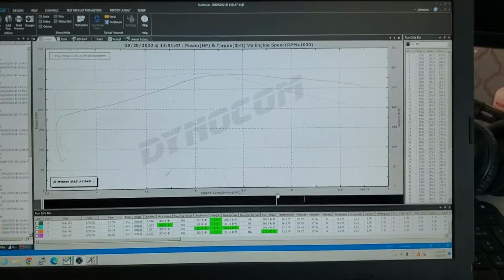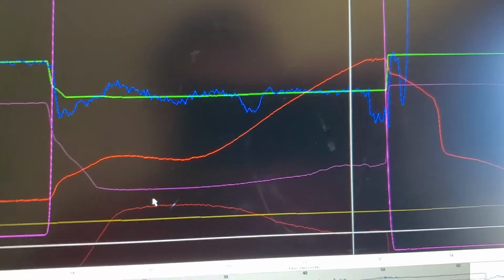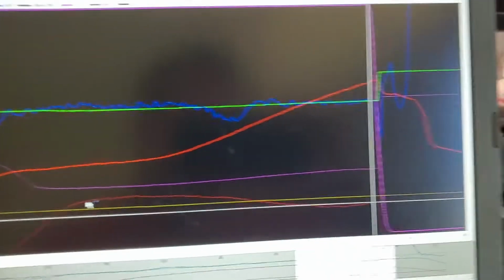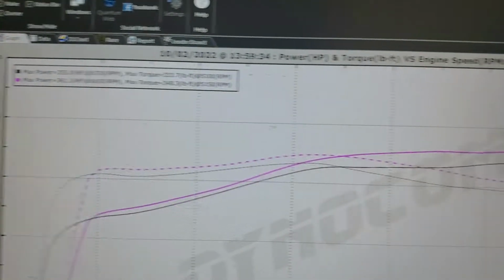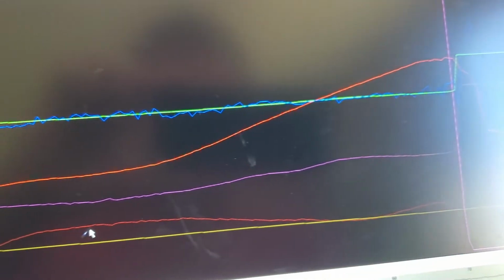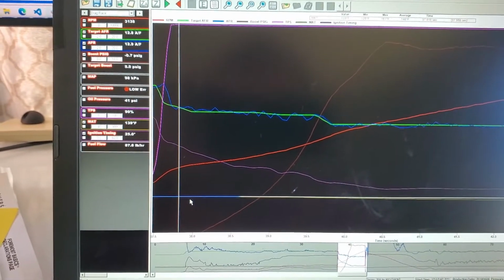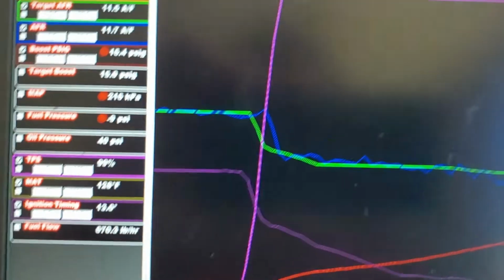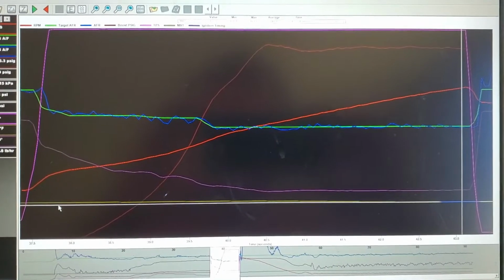MaliBoost Final Numbers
Finally got the Malibu squared away.
The setup:
-5.3 with upgraded rods/pistons
-holley high ram, holley terminator-x
-th400 with a high stall converter (guessing somewhere north of 3500)
-Cam (not sure which one)
-Garrett 1000hp core custom intercooler from Go-Autoworks
-A lot of the other fab work appears to have been done by a shop back in Washington, I apologize to those guys, I didn't catch the tag on the downpipe or intercooler piping, but it all looked and performed top notch
-Ford 9in with old slicks
-Pump 93 octane

think that covers the important stuff.

Greg has a video over on his channel discussing and showing what goes into his intercoolers-with the intercooler we ultimately used on this car

All in all I feel like this turned out pretty good, and since I've had to field comments from other videos, I'll go ahead and say this: this ain't ya buddies dyno, "cam only" 5.3's do *not* make 400+whp on it regardless of who's doing the tuning. Don't race the dyno (mine or anyone else's.)